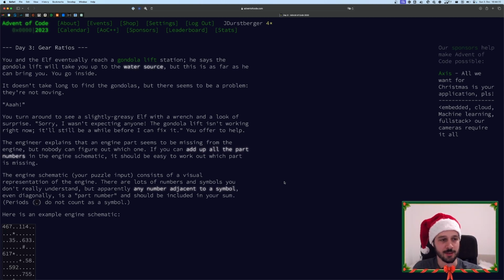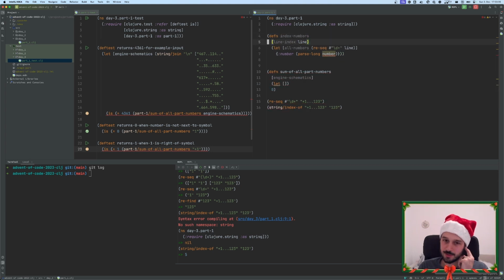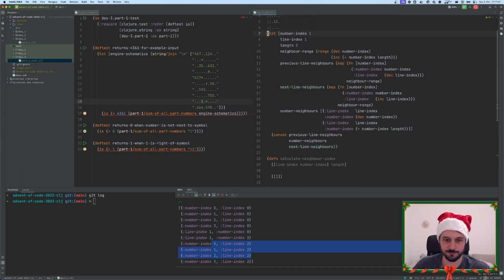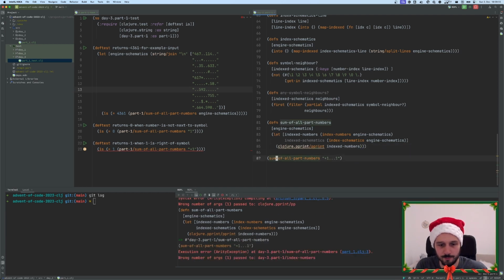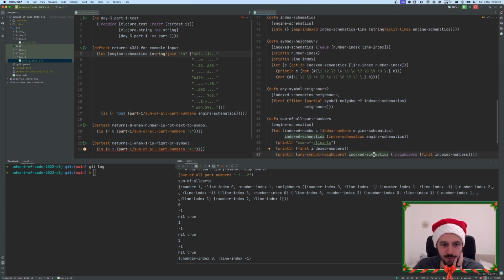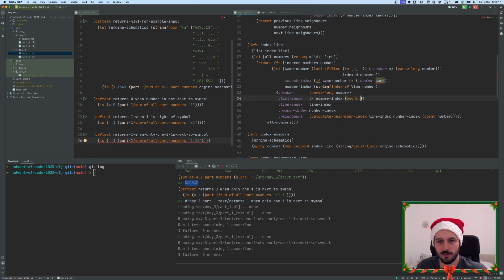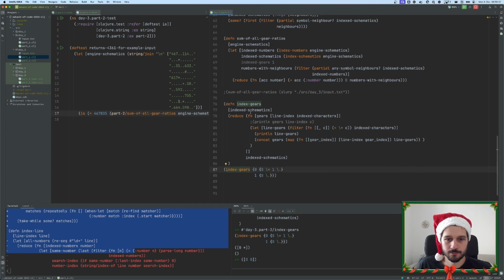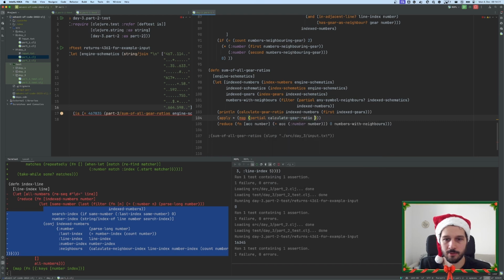This is INSANE! | AoC 2023 | Day 3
Timestamps:
00:00 Part 1 - Problem Statment
05:40 Part 1 - Solution
01:17:50  Part 2 - Problem Statement
01:20:00 Part 2 - Solution